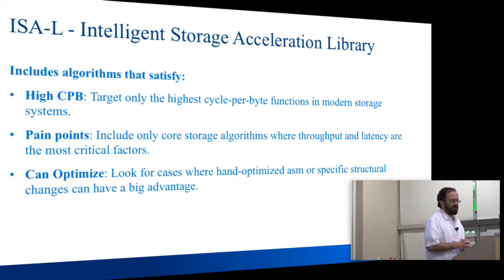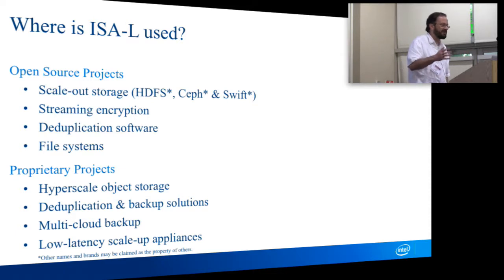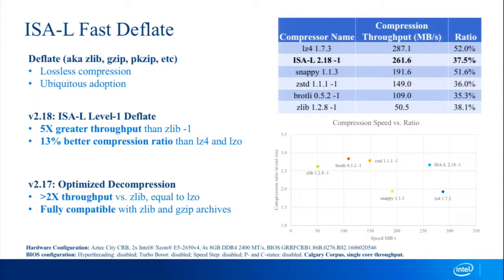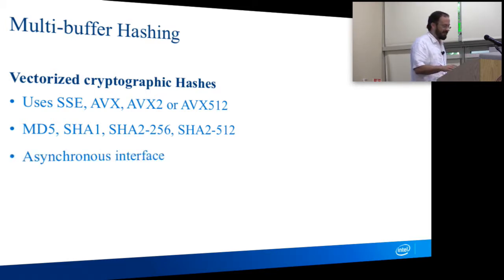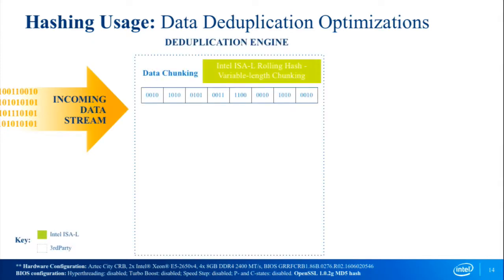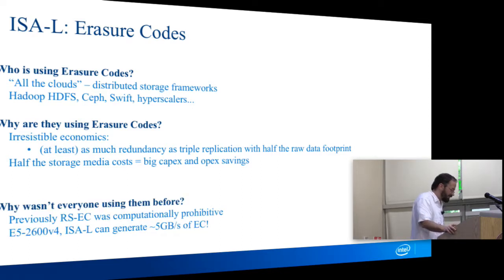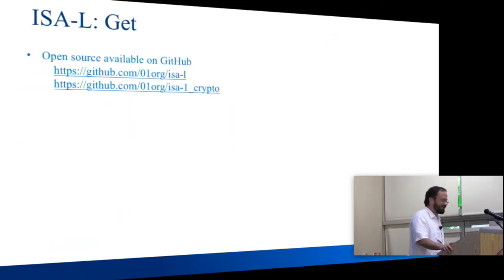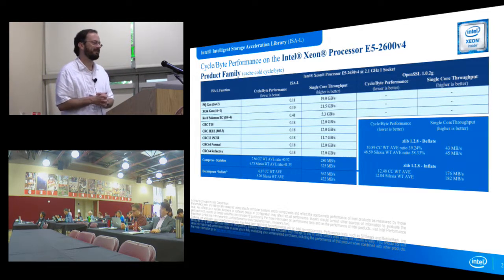Storage acceleration with ISA-L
In this video from the MSST 2017 Mass Storage Conference, Greg Tucker from Intel presents: Storage acceleration with ISA-L.

"As distributed storage adds advanced features such as erasure coding, dedup, compression and encryption, the computational requirements can limit performance. ISA-L is an optimized software library for storage algorithms intended to maximize efficiency by targeting the highest cycle-per-byte functions in modern storage systems."